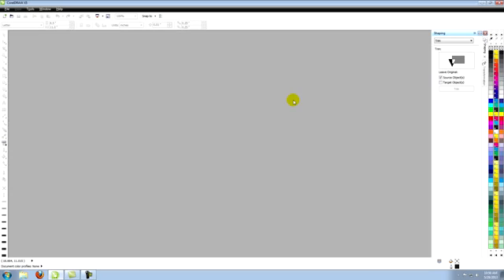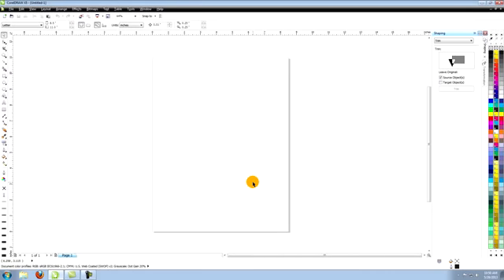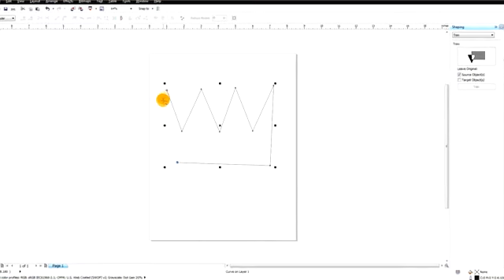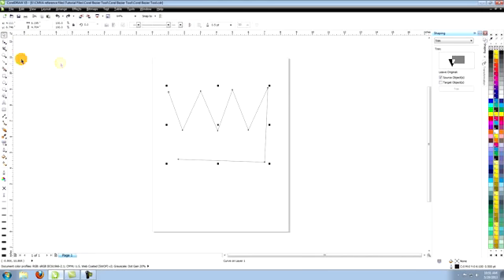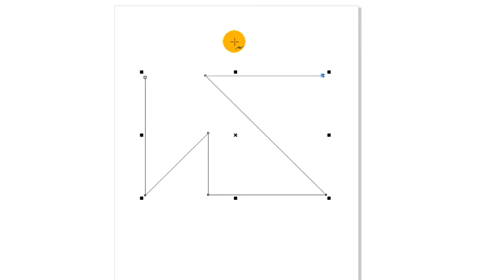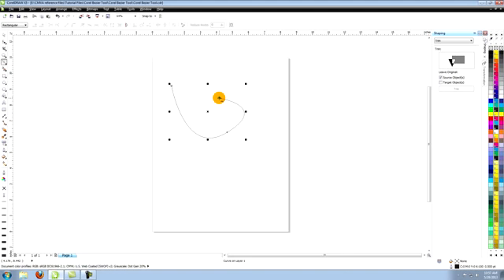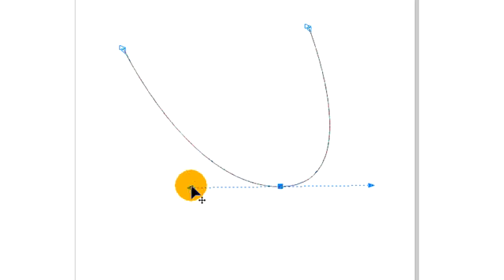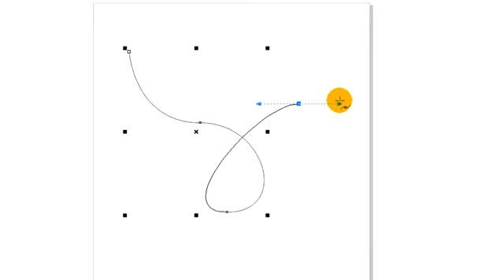CorelDRAW Tutorial : Bezier Tool